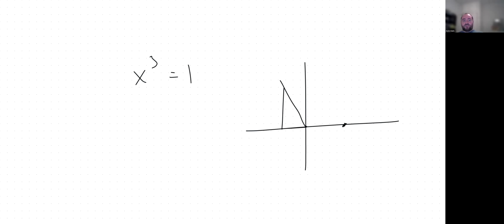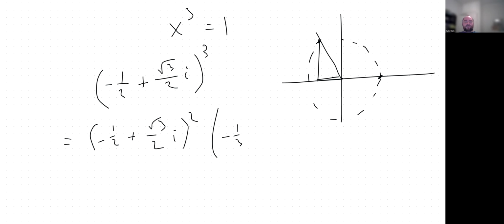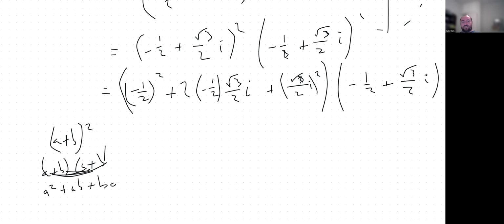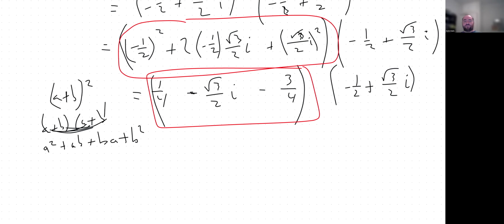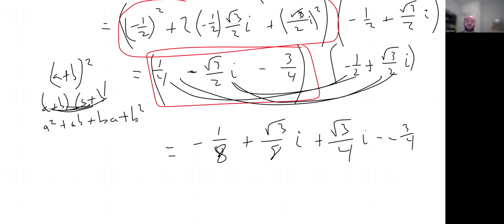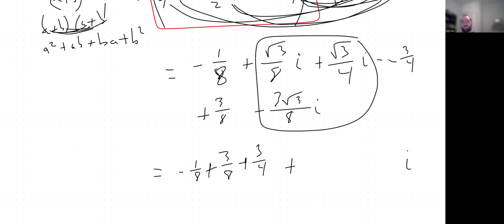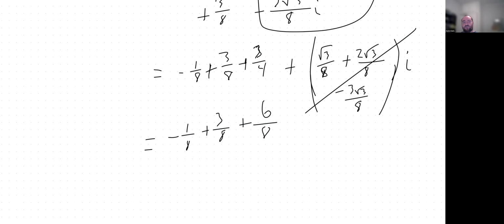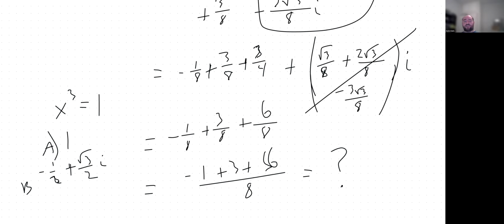The cube root of 1 - part II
An exciting adventure including the fundamental theorem of algebra, complex numbers, and solutions to x^3 = 1

Check my answer! And let me know if there is another cube root in the comments